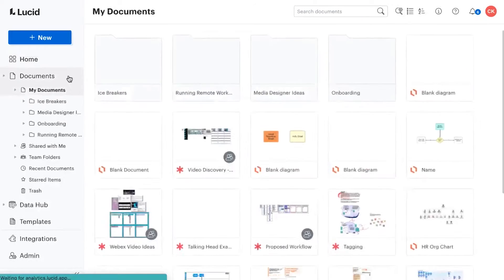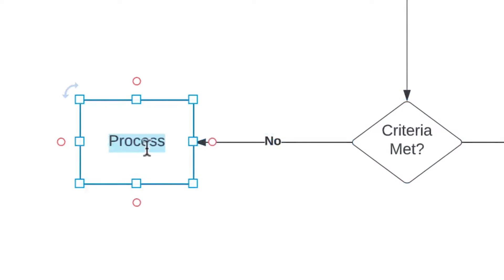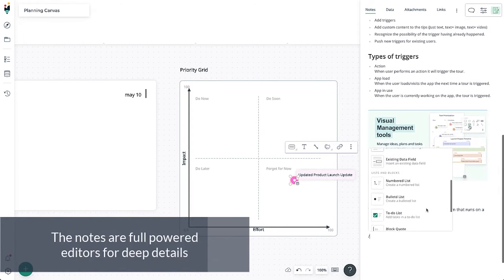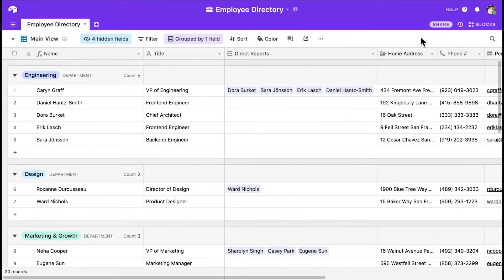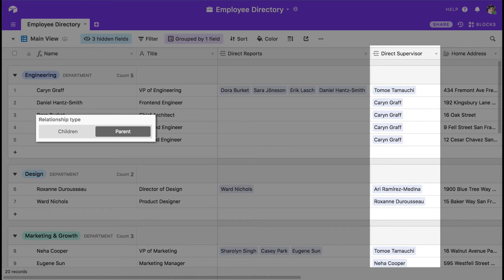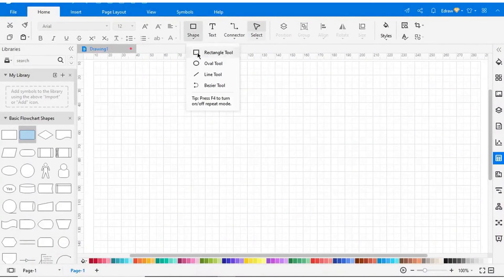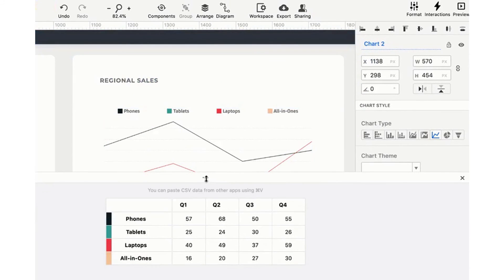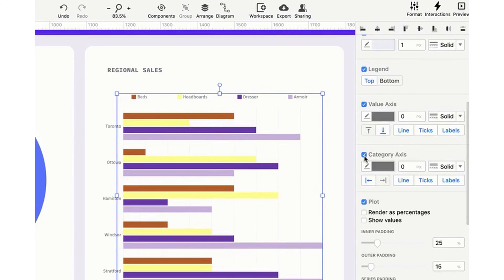5 Best Flowchart Software & Diagram Tools 2025 (Full Demo & Comparison)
Here are the best flowchart software & diagram tools:
1. Lucidchart

2. Creately

3. Airtable

4. Edraw Max

5. Moqups

Note: my channel is viewer supported so if you make a purchase using my link above, then I might make a commission at no extra cost to you.

Timestamps:
0:00 – Flowchart software
0:26 – Lucidchart
1:38 – Creately
3:10 – Airtable
4:20 – Edraw Max
5:40 – Moqups

Flowchart software is a powerful tool used to create visual diagrams to represent processes, workflows, and other systems. It can be used to document existing operations or develop new ones, making it an essential tool for many businesses. Diagram tools are useful for planning and managing complex processes that involve multiple steps, such as customer service initiatives, software development projects, and marketing strategies.